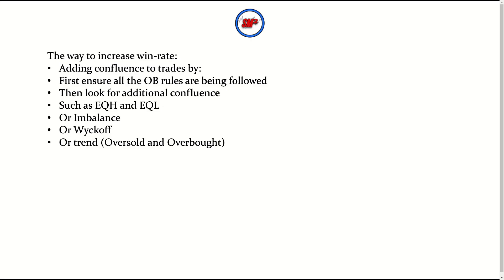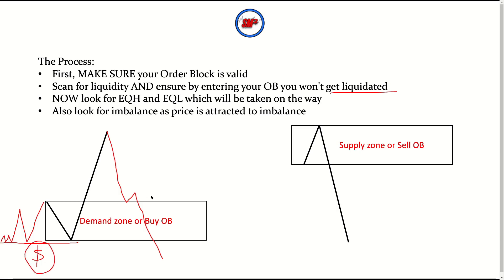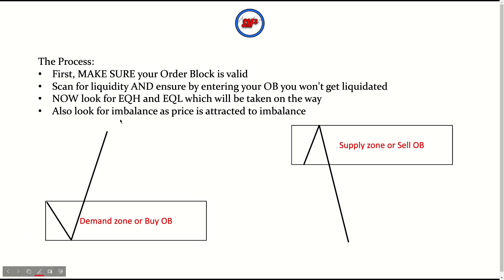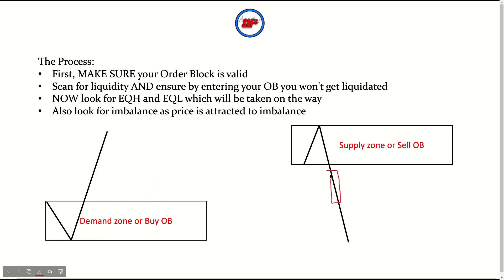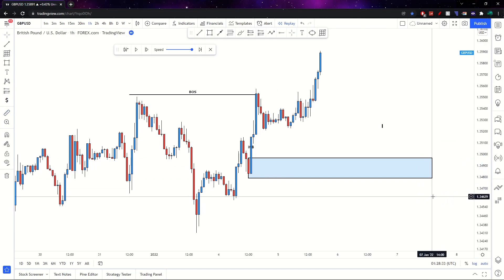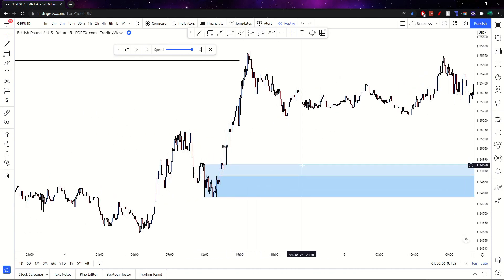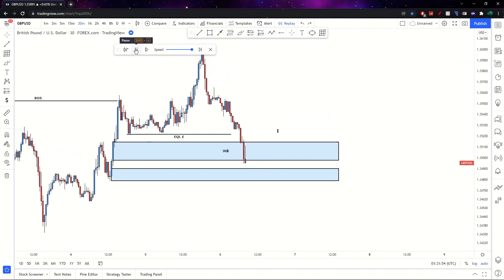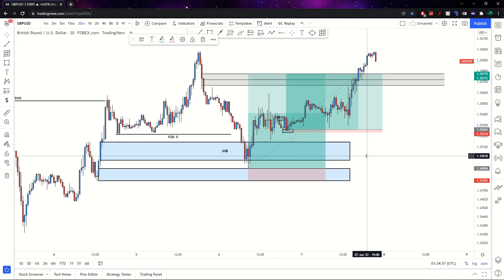How to INCREASE WINRATE (adding confluence to trades)| SMART MONEY CONCEPTS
If you learned a lot from this video and want to learn more about smart money trading and the strategies I use to be consistently profitable, please contact me on telegram or Instagram @smartmoneymo